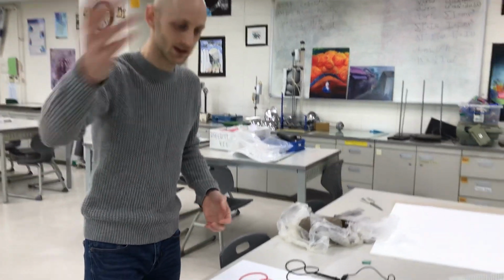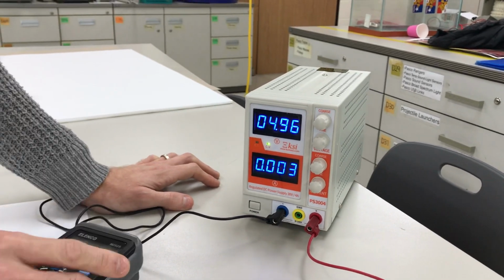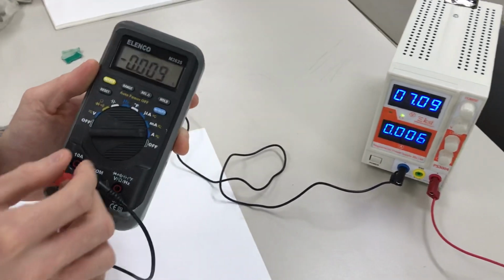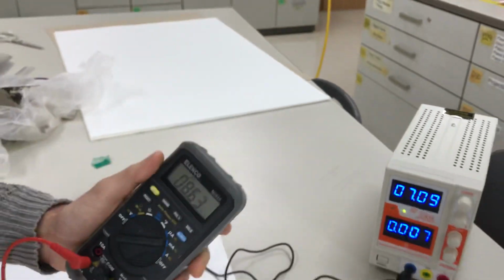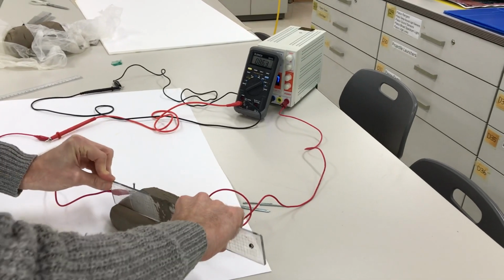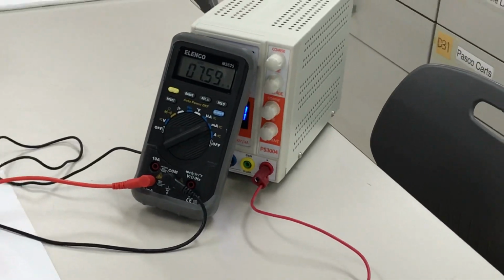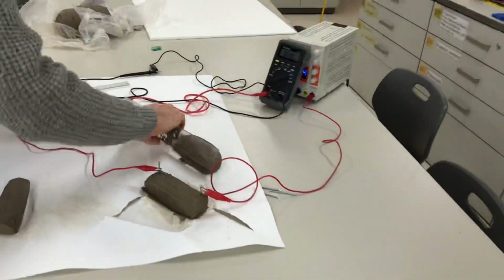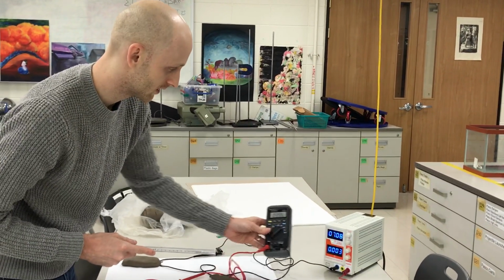Electric Current Exp 1